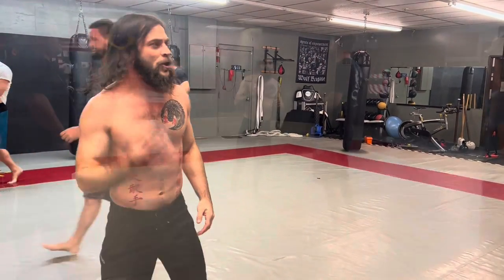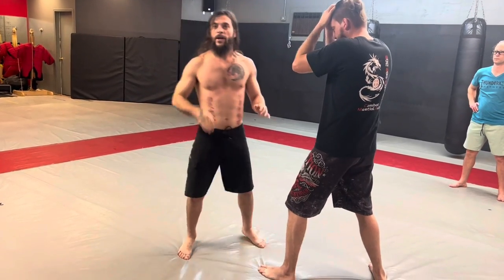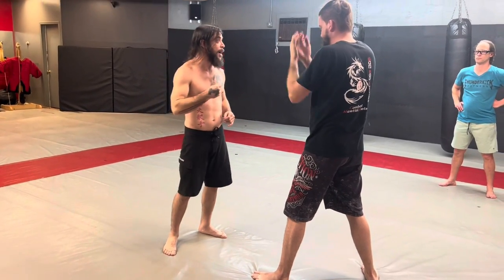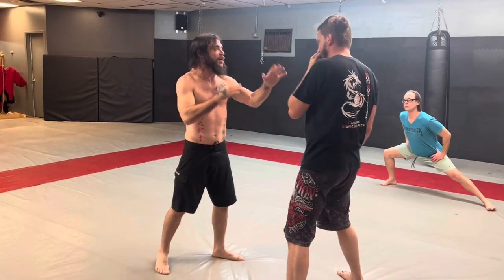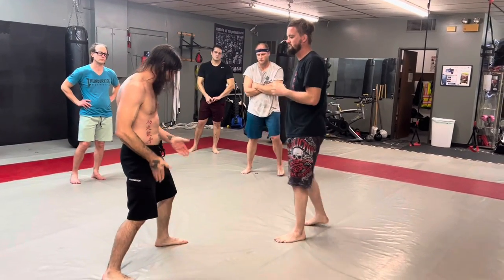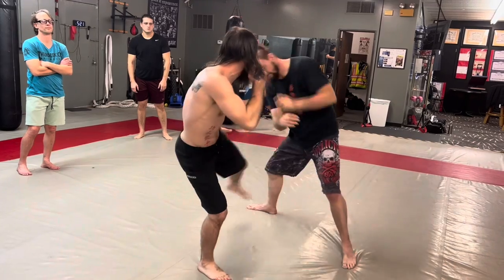Krav Maga Retzev Drills